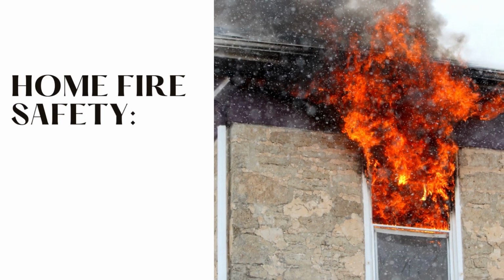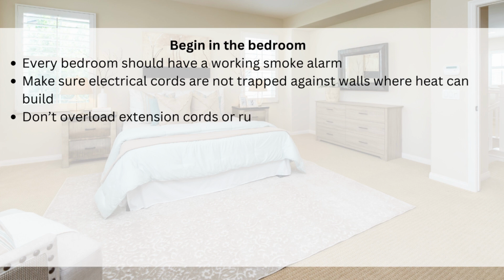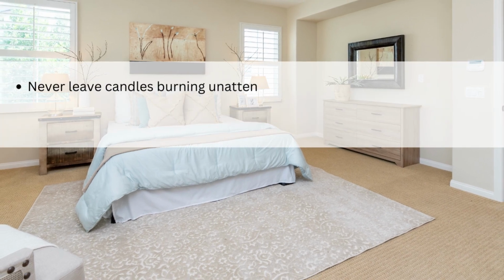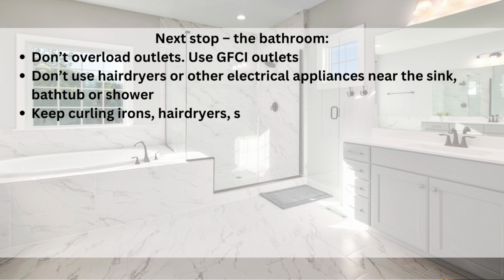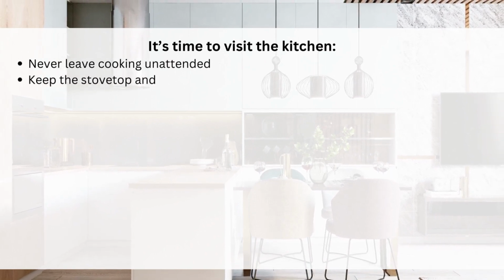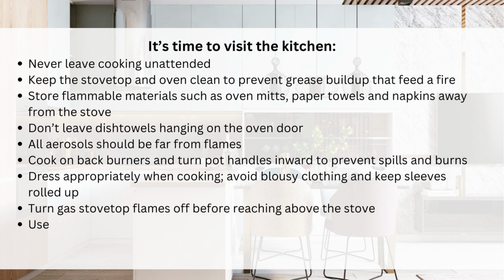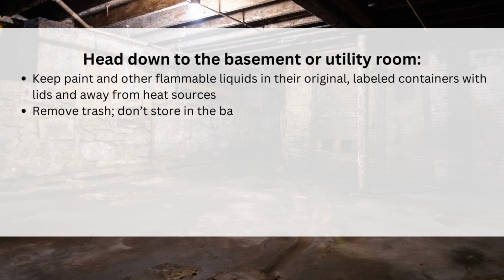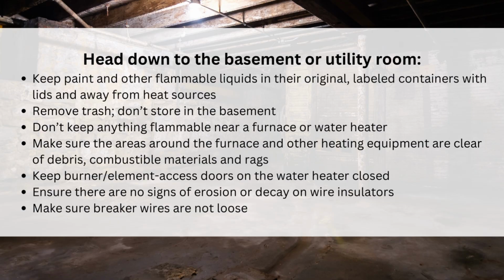Home Fire Safety One Room at a Time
We have Lot for Sale, Properties for Rent, Beach Lot, and House & Lot for Sale.
We will advertise your services!
Engineering Services
Construction Materials
Transfer Lot Transfer
Property Advertisement
Land Survey

Cellphone:
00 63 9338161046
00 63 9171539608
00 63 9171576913